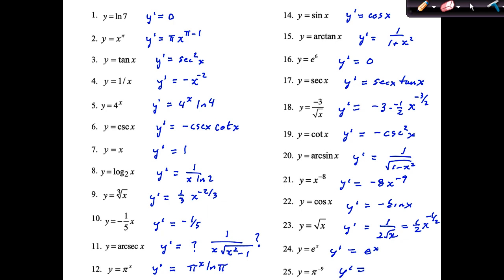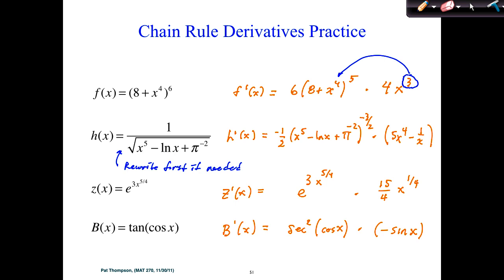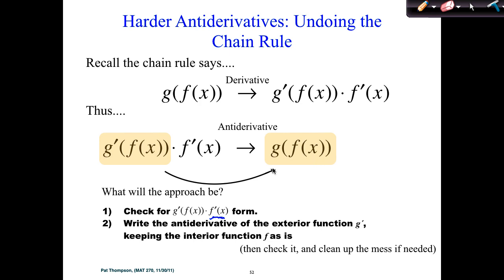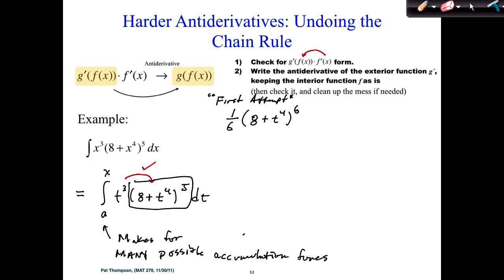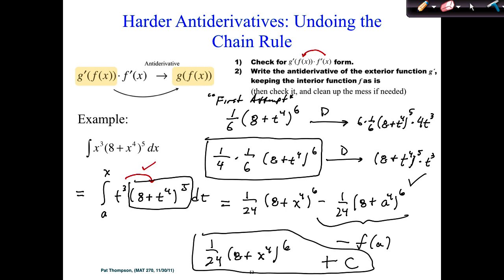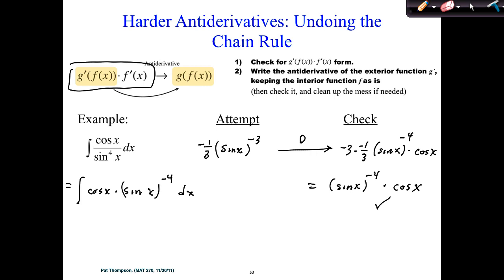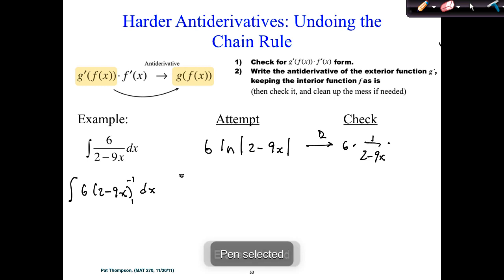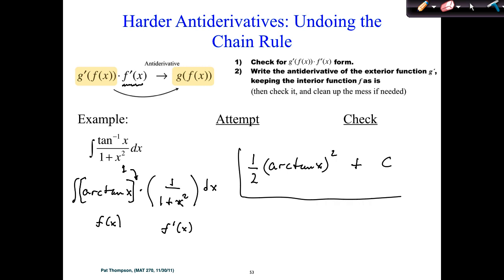MAT 271 Mon Feb 24: Derivatives & Undoing Chain